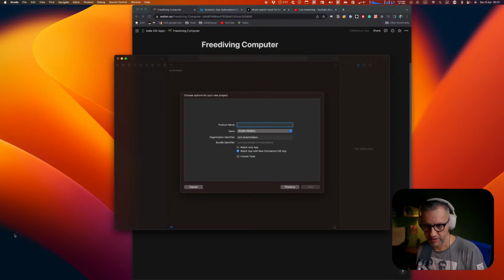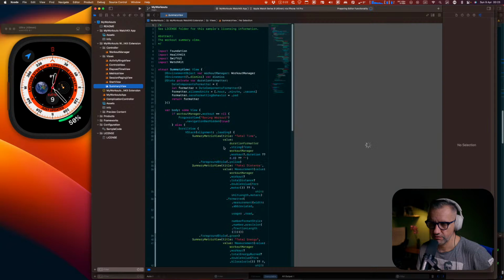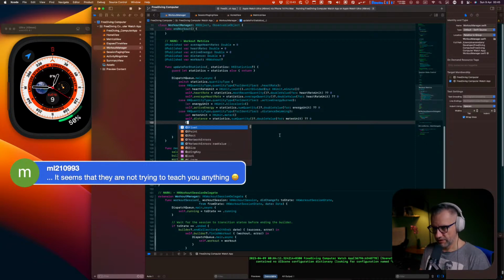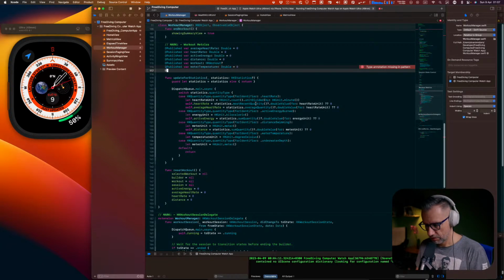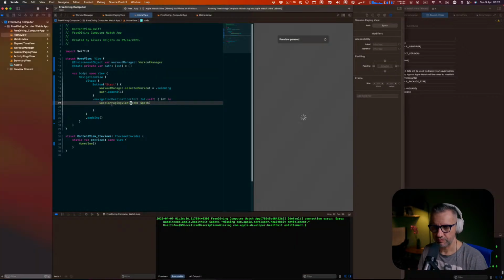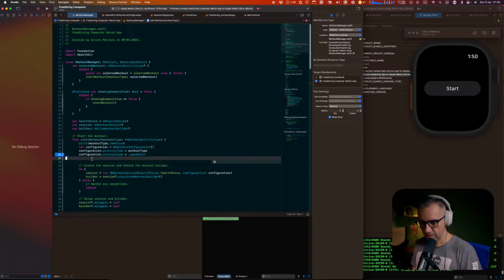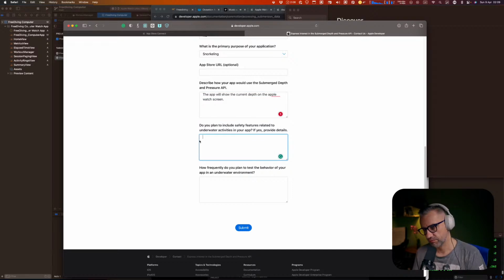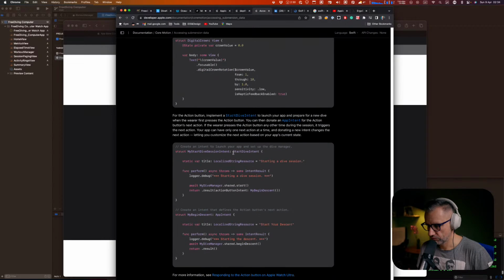Apple Watch Ultra App Development | Freediving Computer | LIVE 🔴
Co-Working stream. Virtual coworking coffee shop.